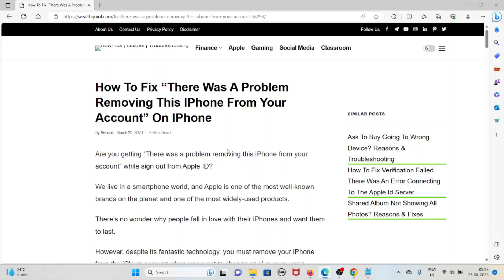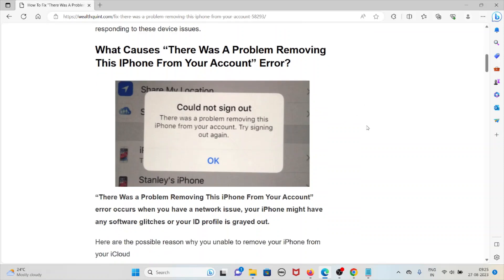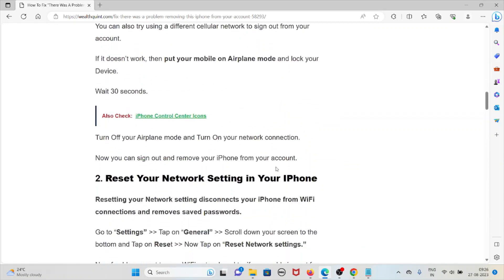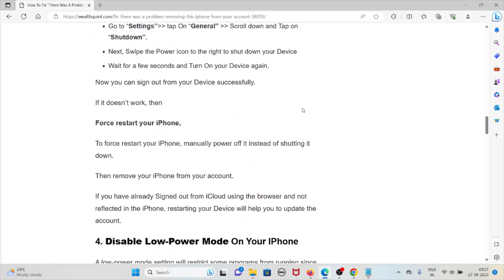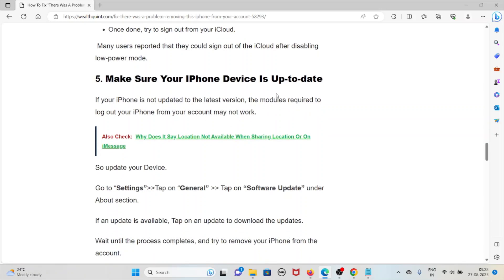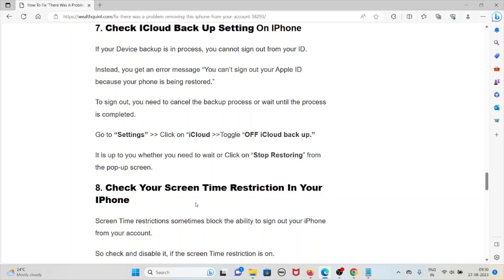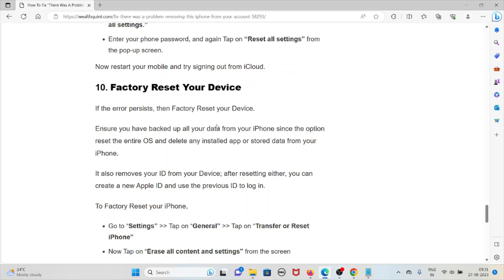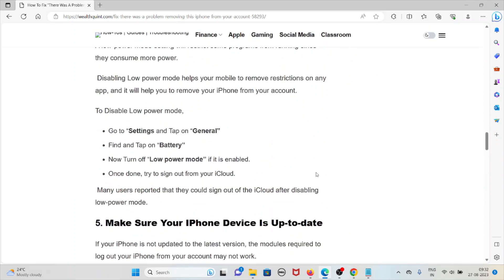How To Fix There Was A Problem Removing This IPhone From Your Account On IPhone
Are you getting “There was a problem removing this iPhone from your account” while sign out from Apple ID?We live in a smartphone world, and Apple is one of the most well-known brands on the planet and one of the most widely-used products. There’s no wonder why people fall in love with their iPhones and want them to last.However, despite its fantastic technology, you must remove your iPhone from the iCloud account when you want to change or give away your iPhone.When you try to sign out of your Apple ID, you get the following error message: “Could not sign out – There was a problem removing this iPhone from your account, Try signing out again.”

0:00 Introduction
1:14 What Causes “There Was A Problem Removing This IPhone From Your Account” Error?
2:15 Solution 1: Turn ON And Turn OFF Your iPhone Network
2:54 Solution 2: Reset Your Network Setting in Your IPhone
3:27 Solution 3: Restart Your iPhone Device
4:22 Solution 4: Disable Low-Power Mode On Your IPhone
5:05 Solution 5: Make Sure Your IPhone Device Is Up-to-date
5:40 Solution 6: Turn On “Set Automatically For Date And Time Setting” On Your IPhone
6:06 Solution 7: Check ICloud Back Up Setting On IPhone
6:45 Solution 8: Check Your Screen Time Restriction In Your IPhone
7:22 Solution 9: Reset All Settings In Your IPhone
7:55 Solution 10: Factory Reset Your Device